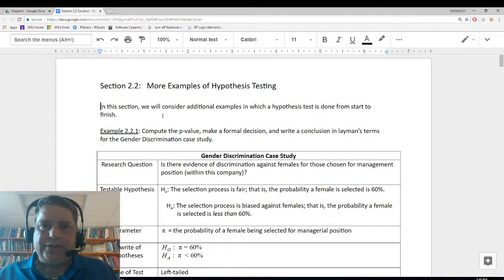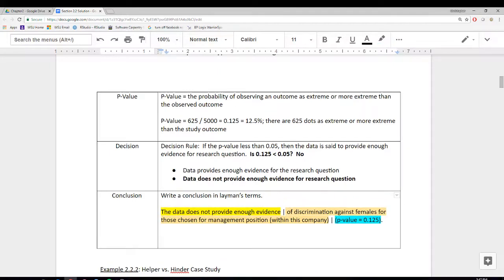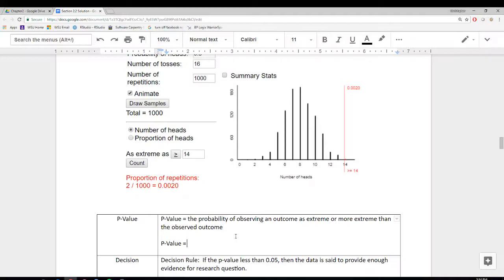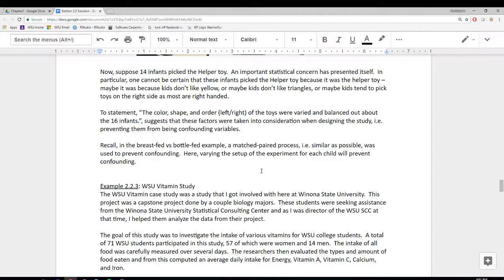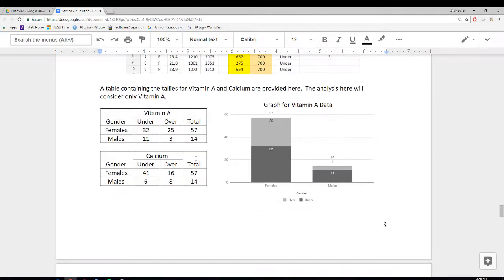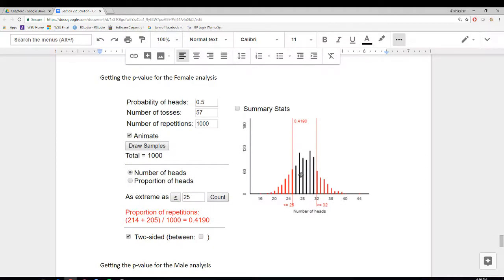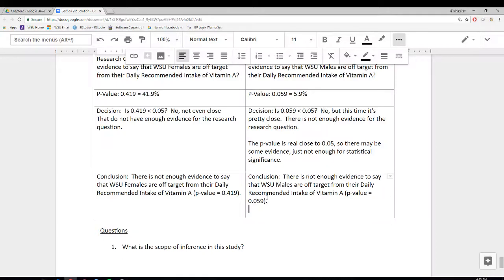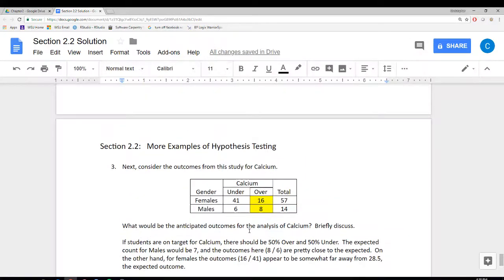Section 2.2 Examples of Hypothesis Tests